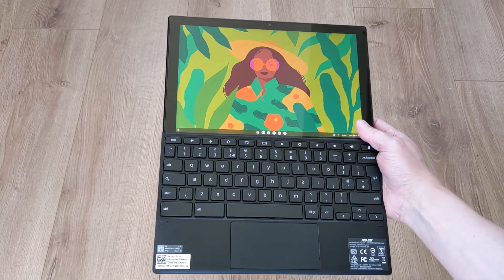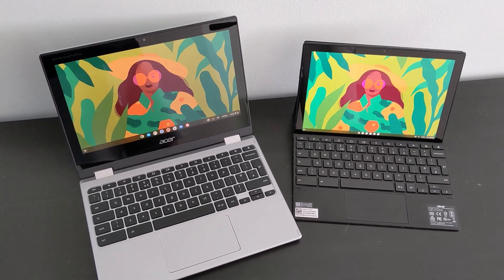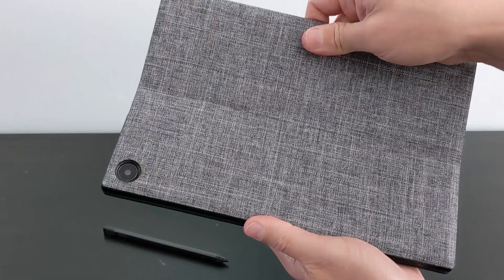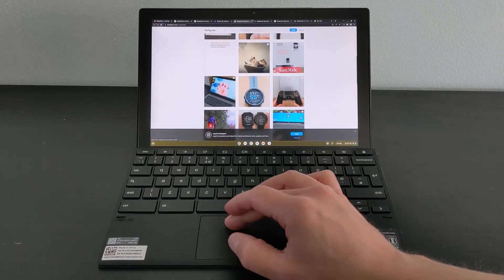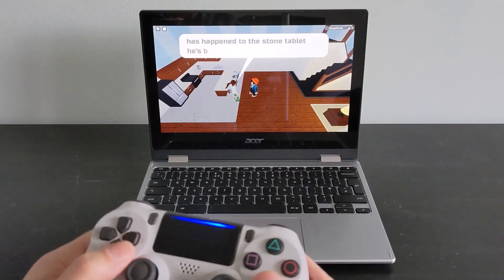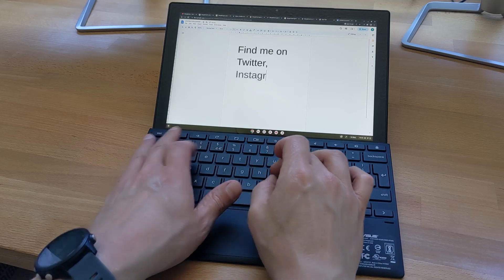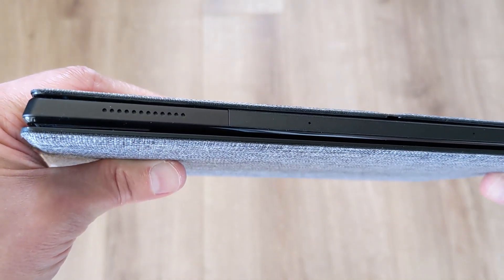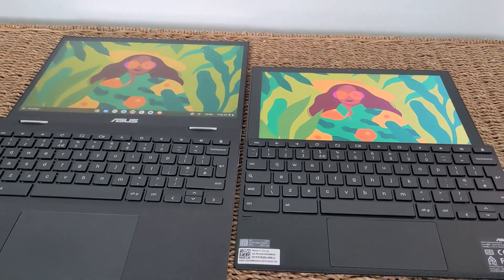ASUS Chromebook Detachable CM3 / CL3 Review: 2-in-1 Value!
The model I show had the MediaTek MT8183 processor (Kompanio 500), 4GB RAM, 128GB storage, a 10.5 inch touch screen WUXGA 16:10 display and comes with a garaged stylus.  Model: CL3000DV / CL3000DVA-HT0087

* UPDATE 02 * (February 2024) - Since updating to ChromeOS build v121 it seems the ASUS Detachable CM3 / CL3 with the MT8183 processor as I have here is now running 64 bit ChromeOS rather than the original 32 bit ChromeOS it was running.

* UPDATE 01 * (September 2023) - Since publishing this video, Google have increased the AUE date (the date up to which the Chromebook receives ChromeOS feature and security updates) to June 2030.  For this model the AUE page states you’ll need to opt in to receive extended updates.  My understanding is that will likely be done via a message/notification at the point the Chromebook receives the final ChromeOS update, probably before the original AUE of June 2028.

For reference, ASUS own product pages on the CL3 and CM3 (spot the difference?):

Timestamps:
00:00 Intro
00:13 Price paid / unboxing
00:24 Key specs inc. AUE date
00:48 Build quality inc. weight
01:13 The detachable parts inc. stand use
01:36 Ports and connectivity
01:56 Performance inc. gaming
02:10 Battery life and charging
02:25 Screen and display inc. stylus use
02:52 Hub and dock usage for external monitors
03:13 Keyboard and trackpad
03:41 Speakers inc. sound test
03:56 Cameras inc. webcam and sample video and images
04:12 Alternative Chromebooks to consider